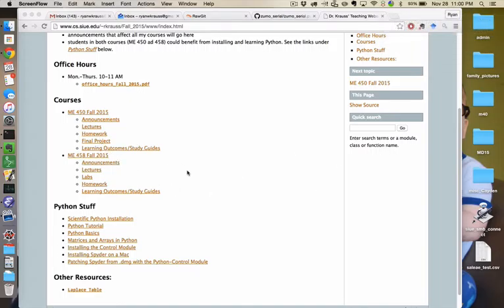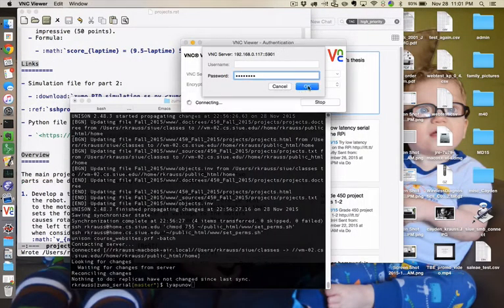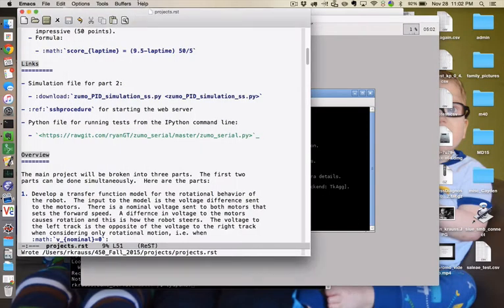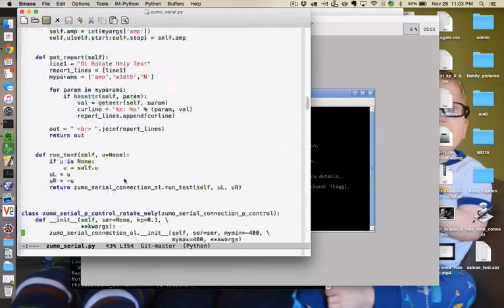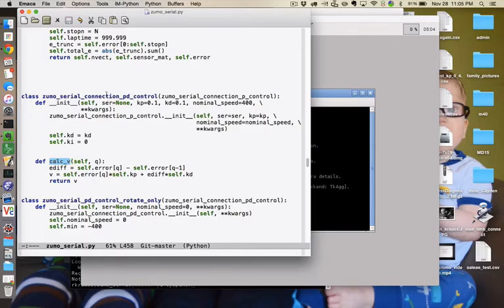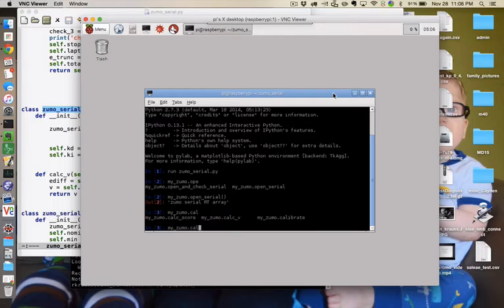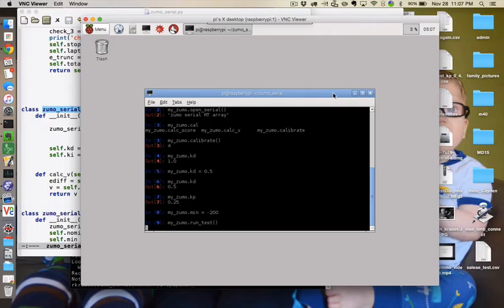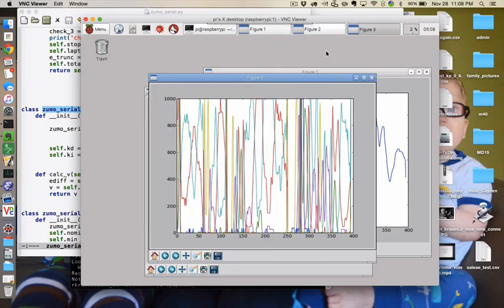Using VNC to log into the Zumo Robot to run tests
Demonstration of using VNC to run Zumo robot tests from IPython via the command line.